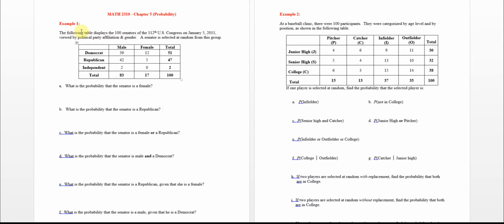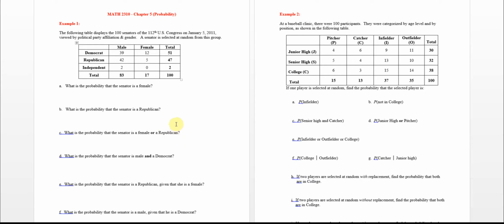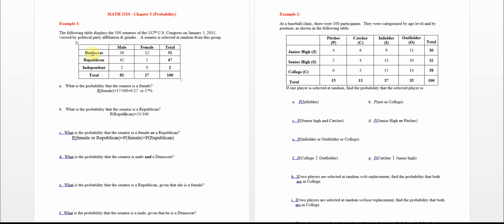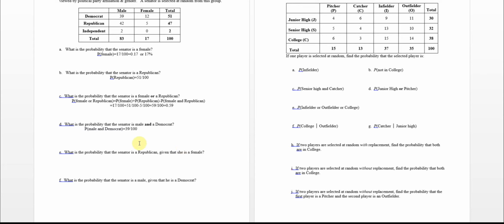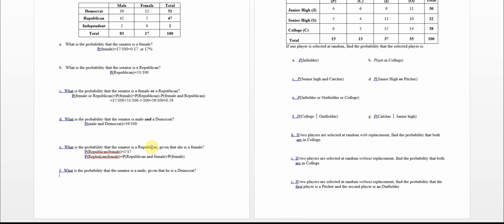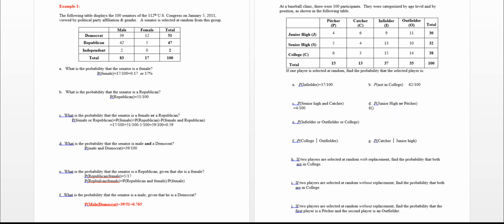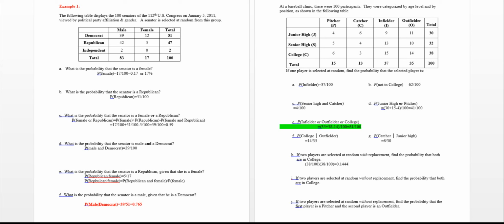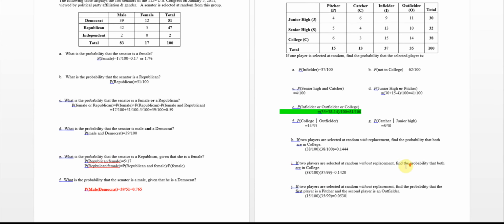Chapter 5 Probability with Tables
Finding conditional, marginal, and empirical probabilites from two categorical variable.s